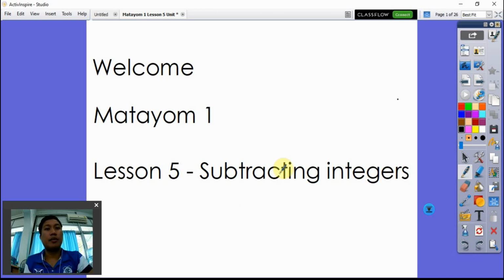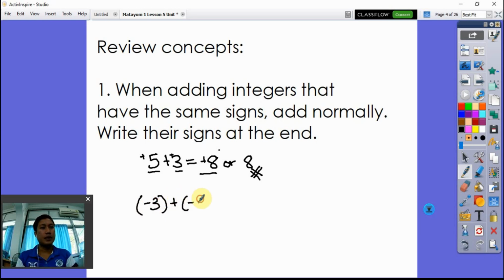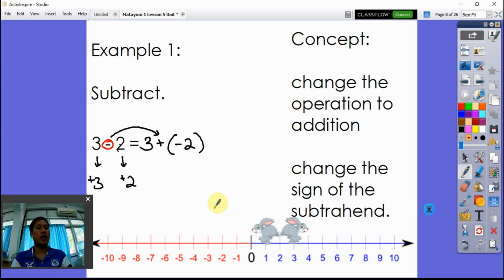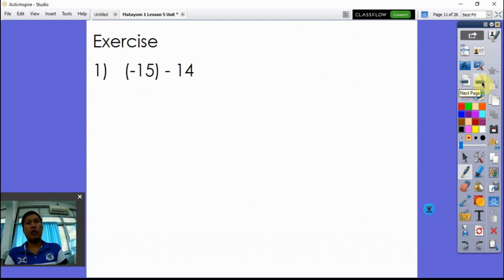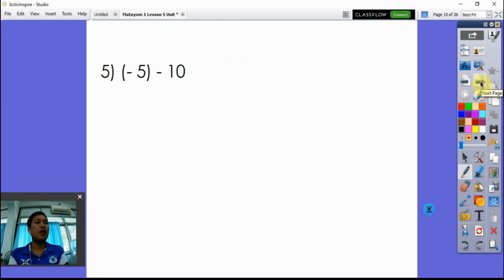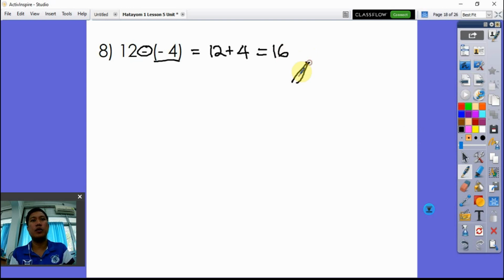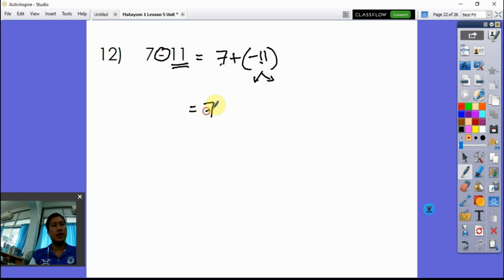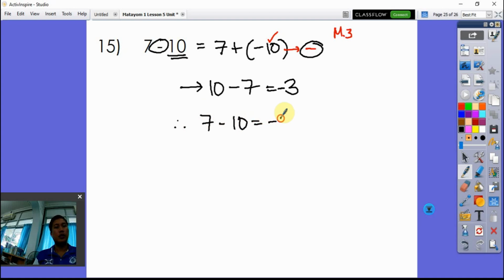Matayom 1 Lesson 5